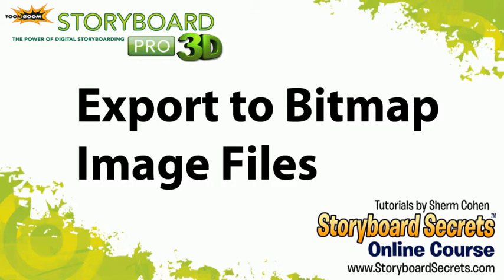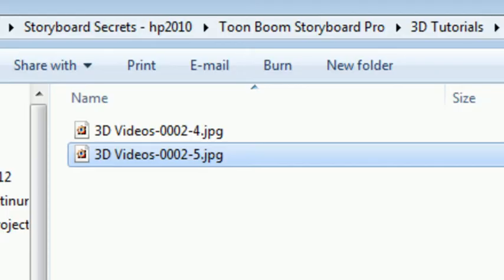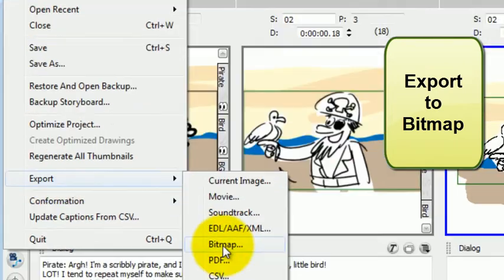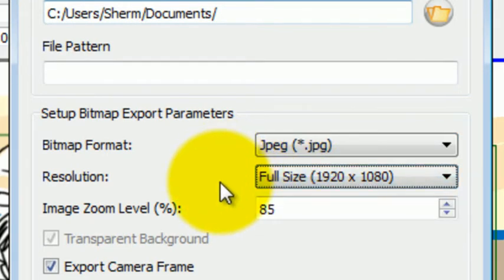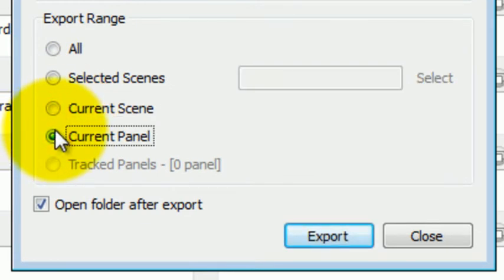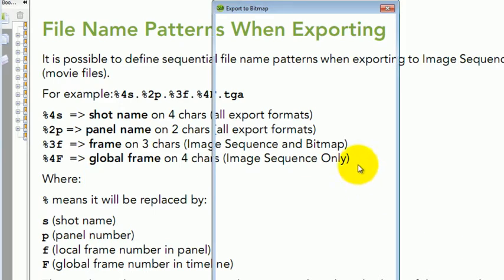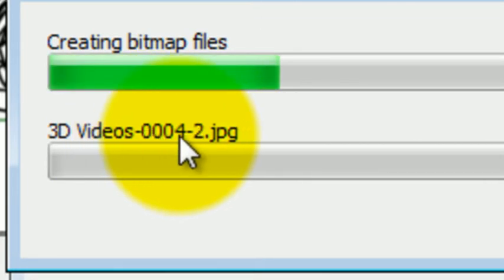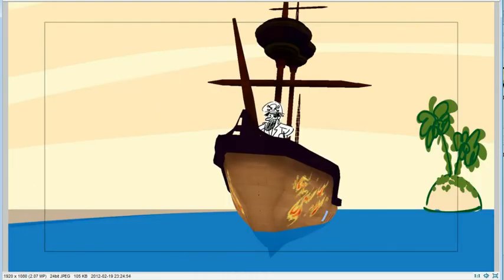6.20.Storyboarding Tutorials: Export to Bitmap in Storyboard Pro 3D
Storyboarding in 3D - Export to Bitmap in Storyboard Pro 3D